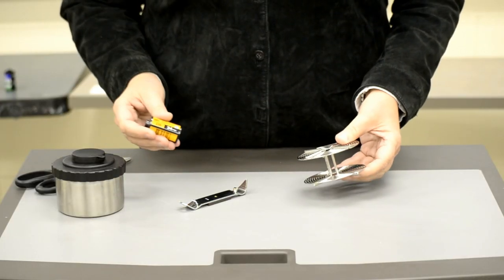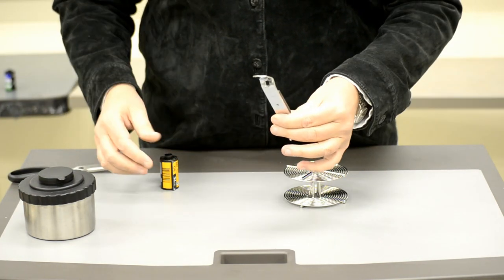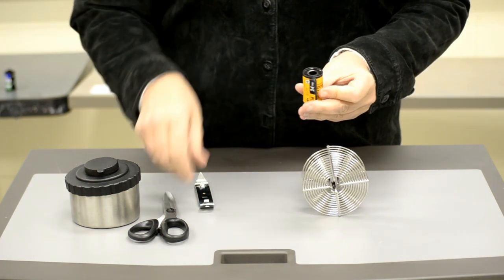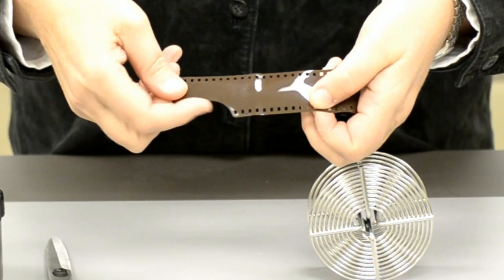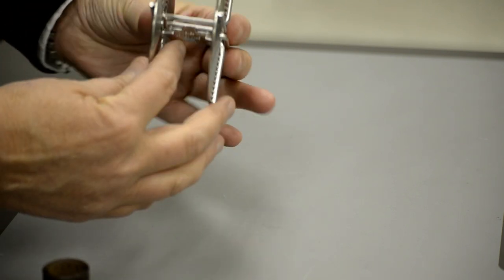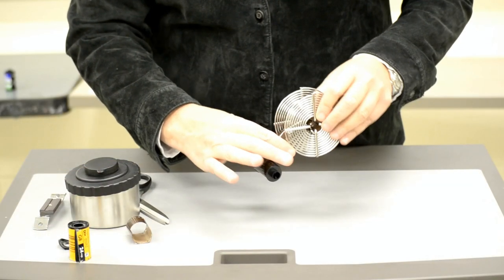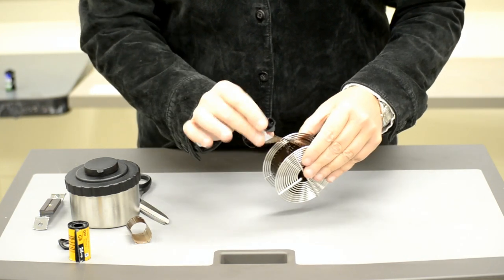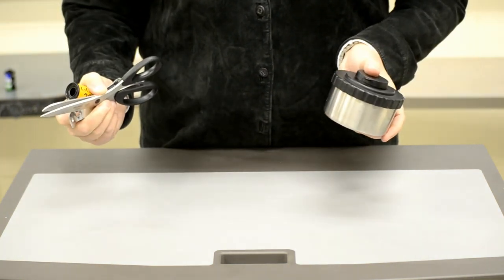How to load 35mm film onto a developing reel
This video will explain how to load film onto a developing reel.
The film used in this video is 24mm but the steps are exactly the same for 35mm.

Instructor:
Jackie Heigle, Associate Professor, Photography
Department of Electronic Media Communication
Middle Tennessee State University

Director and Sound Engineer: Stephanie Gordon
Video Editor and Camera Operator: Forrest Tanksley

A production assignment for  Professor: Mr. Todd O'Neill
EMC 3210

Equipment used: Nikon D5100 DSLR w/ AF-S Nikkor 55-200mm VR lens
Tripod
Omnidirectional tie-clip microphone
Software: Avid Studio